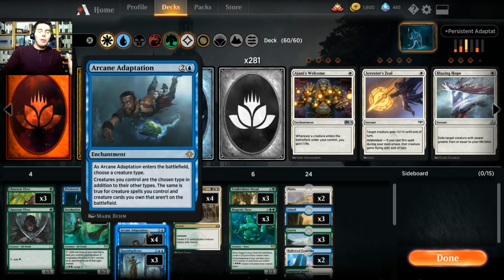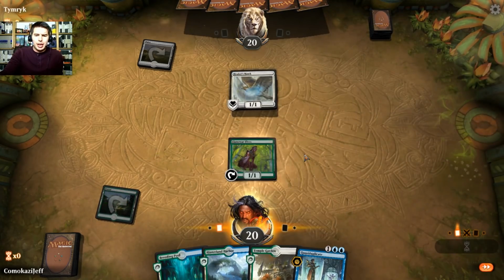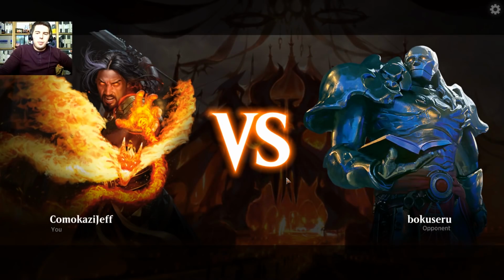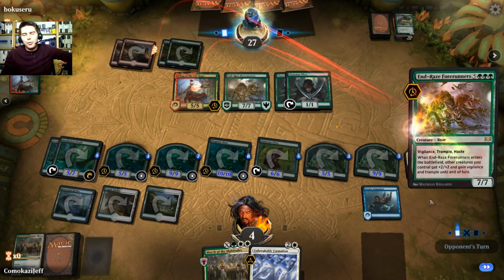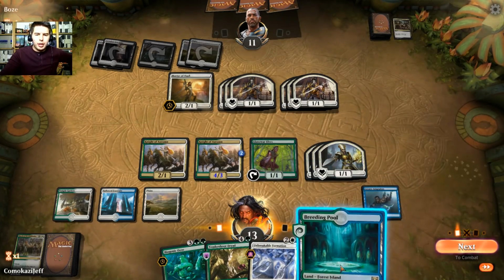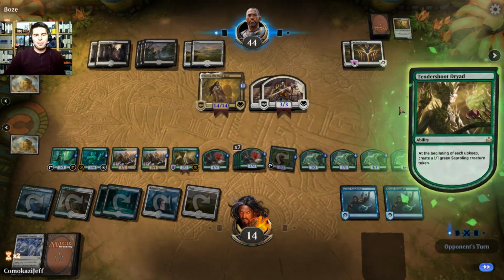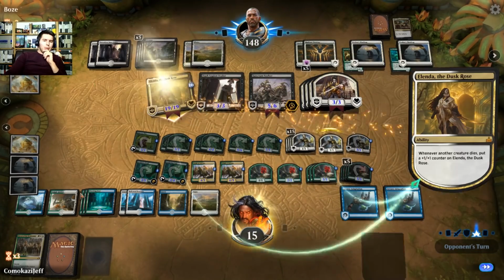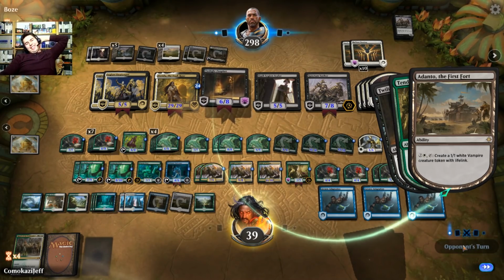PERSISTENT ADAPTATION [MTG Arena] | Bant Ooze & Tendershoot Adaptation Deck in RNA Standard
90% ... 45K/50K

Here is my new favorite mill deck, cause it's also a beatdown deck. I hope you enjoy the deck & gameplay!